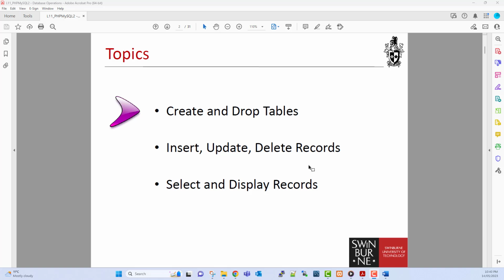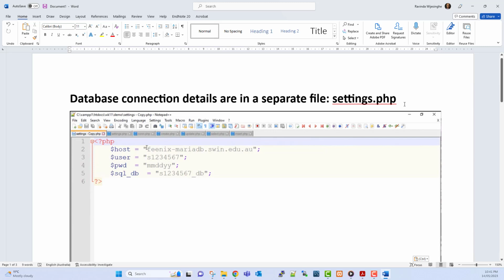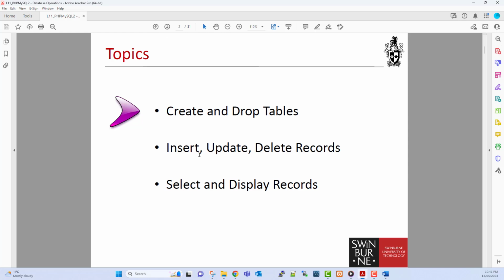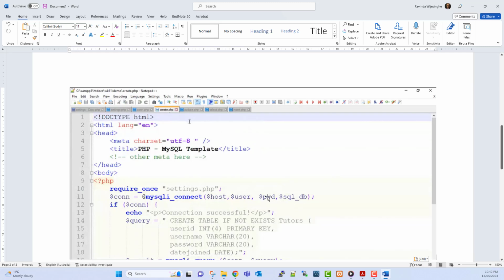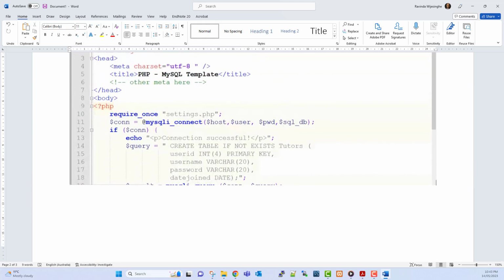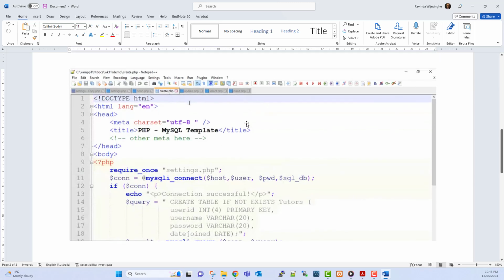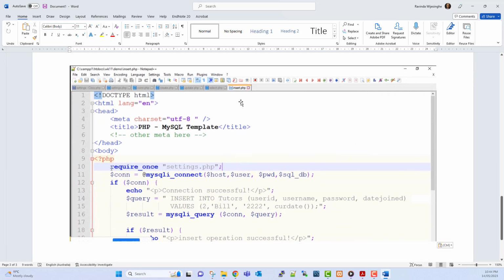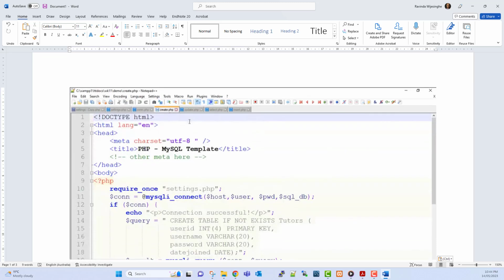PHP and MySQL 2 – Database Operations Settings file